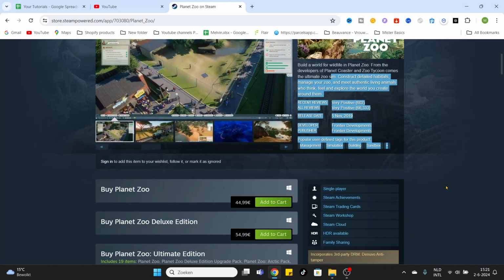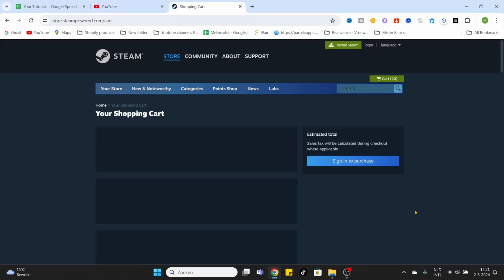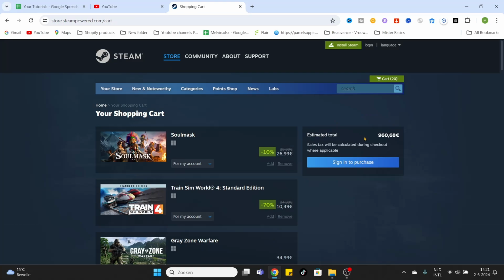How to Download Planet Zoo on PC (2026)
Learn how to download Planet Zoo on PC (2026)! This video will guide you through a simple and quick process to get Planet Zoo up and running on your PC.

Whether you're a beginner or an experienced gamer, our step-by-step tutorial ensures that you won't encounter any issues. Follow along to enjoy one of the best zoo management simulation games available.